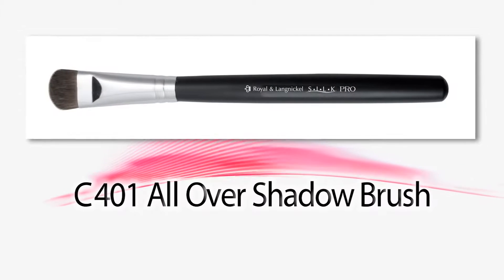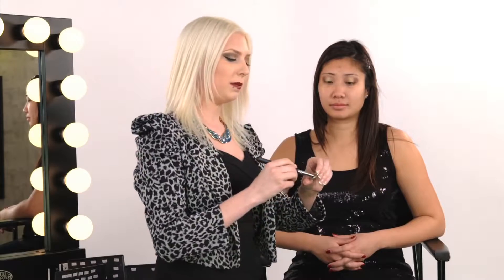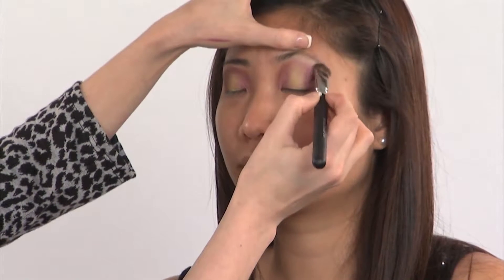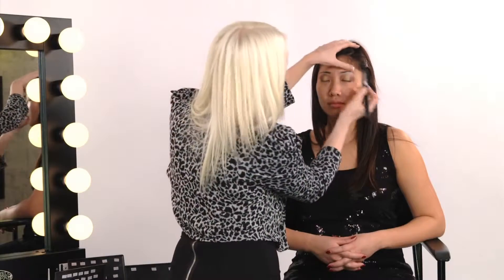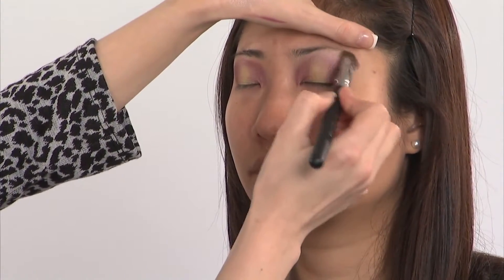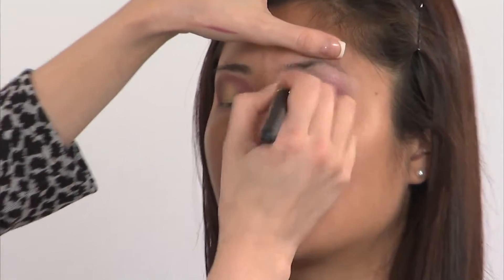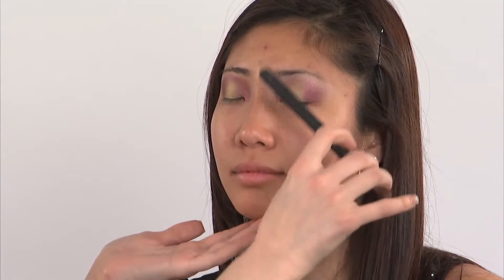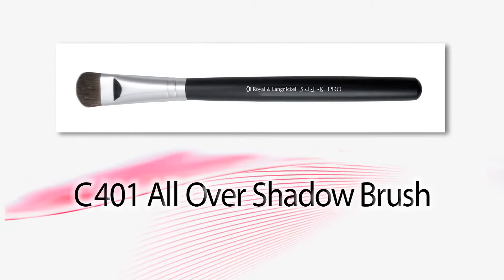Royal & Langnickel - SILK Pro BC401 All Over Shadow Makeup Brush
Makeup tutorial for blending out shadow underneath the brow bone with the SILK Pro BC401 All Over Shadow brush.